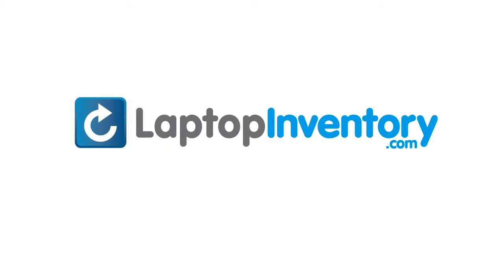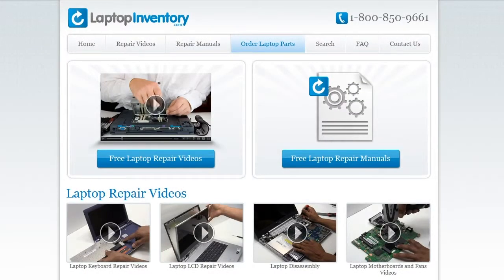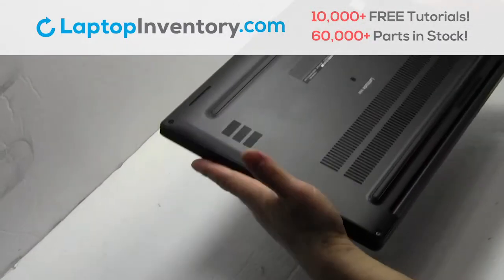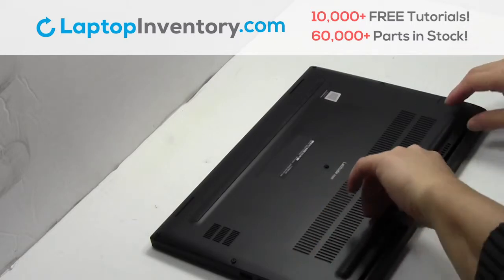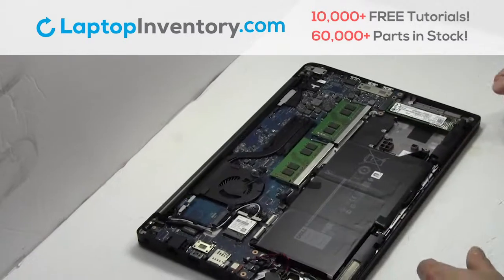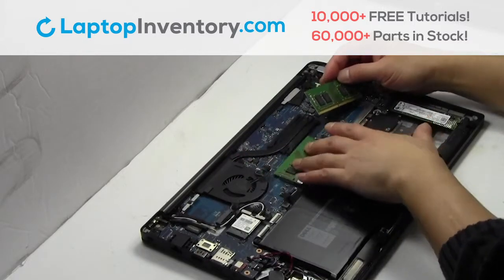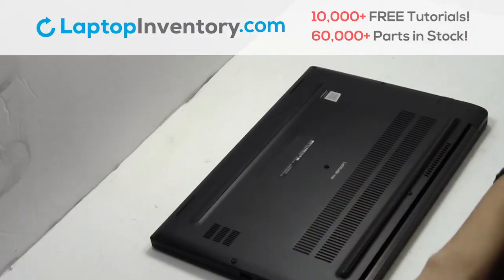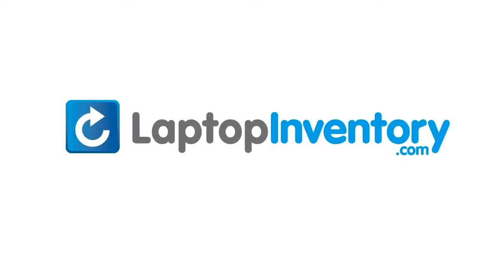RAM Replacement Dell Latitude 13 14 Series. Fix, Install, Repair 7490 5480 E5470 E7350 P72G